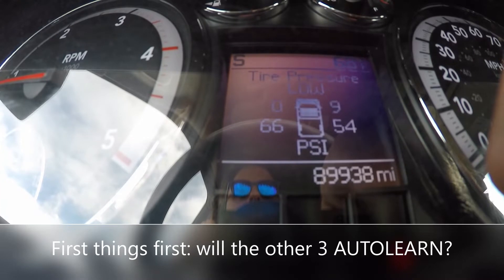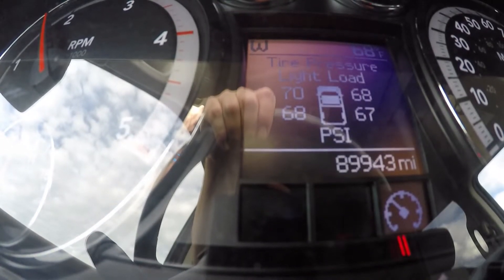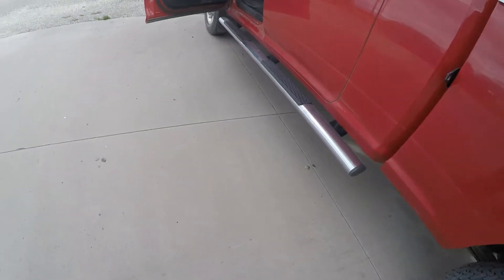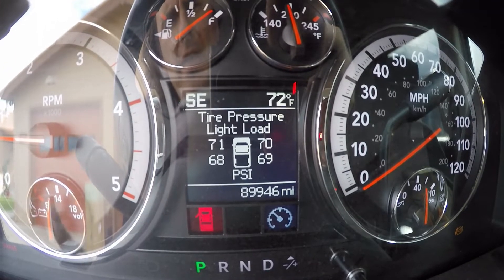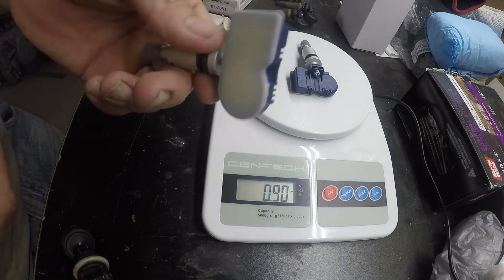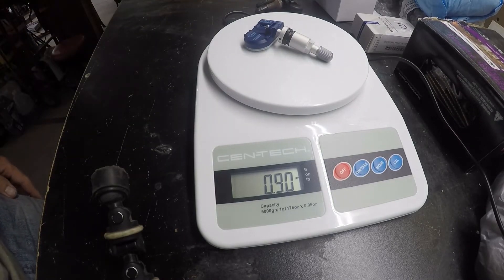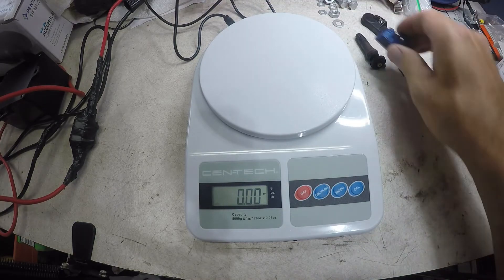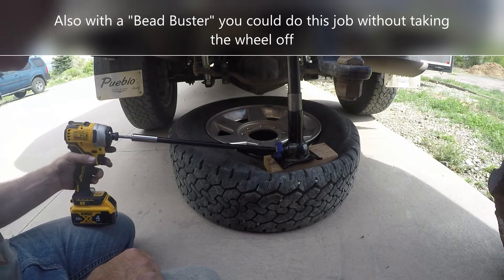Amazon TPMS Sensors for RAM truck DIY (Part 2)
Here answering the questions:
Will the other three AUTOLEARN?
Are they ACCURATE?
Do they WEIGH the same?
Will they CROSSOVER?
Can I make the process FASTER?

Here on Amazon (fits 2012 RAM 2500 and other makes/models, check the More-sensor.com website)
MORESENSOR Compact PRO Series 433MHz TPMS Tire Pressure Sensor 4-Pack | Preprogrammed for Select 850+ European/American Brand Models | Replacement for 56029398AA | Clamp-in | KX-S033-4